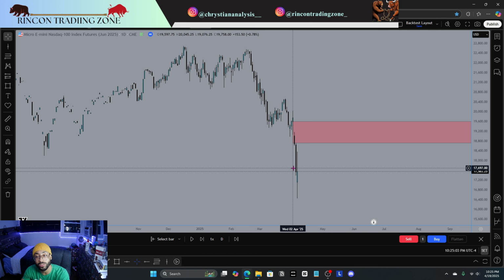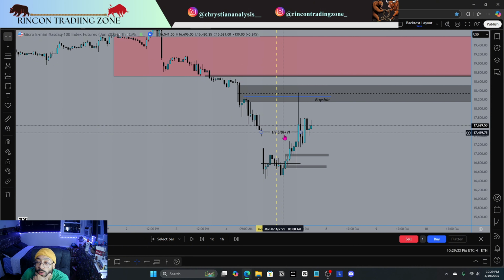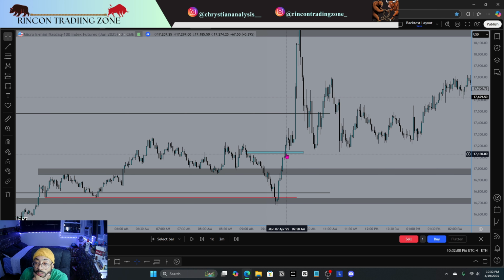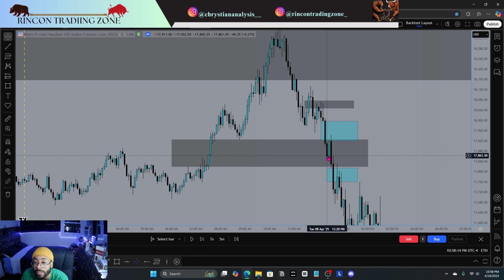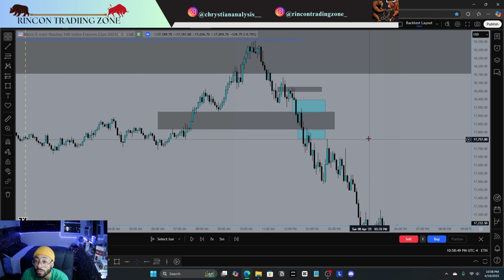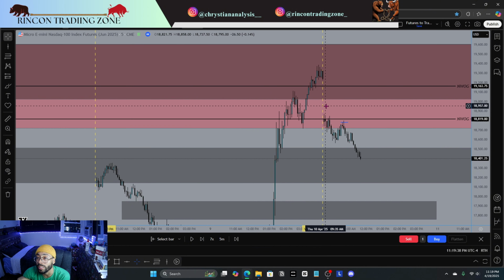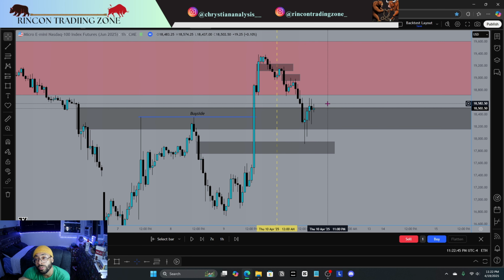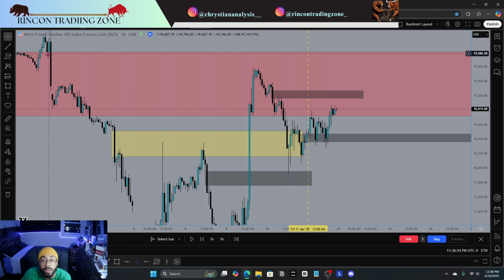What make a setup High Resistance vs Low Resistance.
Welcome to Rincon Tradiing Zone!🚨🚨‼️‼️

This will be your Trading Station where you will Trading with Chrystian Rincon Featuring ICT concepts using the 930am Opening Range and the 10am-11am Silver Bullet.💪🔥

Seeking inside Knowledge on how to Trade:🚨🚨‼️‼️
*Here you will learn how Chrystian uses ICT concept from 10am-11am (YouTube Live)

Trading in financial markets, including but not limited to stocks, options, forex, and cryptocurrencies, carries a high level of risk and may not be suitable for all investors. The value of financial instruments can fluctuate widely, and you may experience significant losses, including the loss of your entire investment.

Past performance is not indicative of future results, and there are no guarantees that any trading strategy, system, or approach will lead to a profit. You should fully understand the risks involved before engaging in any trading activity. It is strongly recommended to consult with a professional financial advisor before making any investment decisions.

By participating in trading activities, you acknowledge that you are aware of the inherent risks involved and agree to take full responsibility for your trading decisions.

The performance results shown are hypothetical and do not represent actual trading results. These results are based on historical data or back tested strategies and should not be considered as an indicator of future performance. There is no guarantee that any strategy will achieve the same or similar results in the future.

Hypothetical performance results have many inherent limitations, such as the fact that they are created with the benefit of hindsight, and do not reflect real-time trading conditions or commissions, fees, or other transaction costs. No representation is being made that any account will or is likely to achieve profits or losses similar to those shown.

Past performance is not indicative of future results, and actual trading results may differ significantly from the hypothetical results presented.